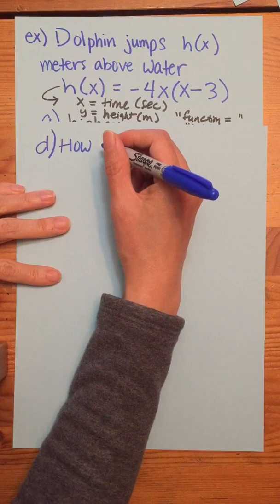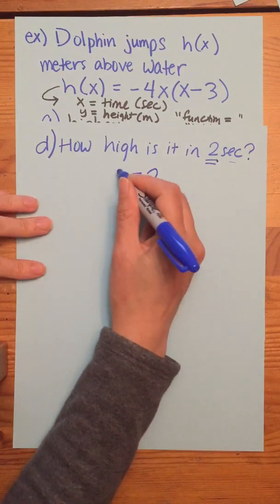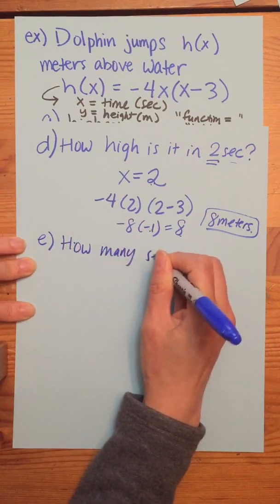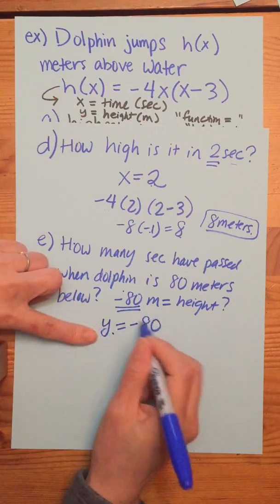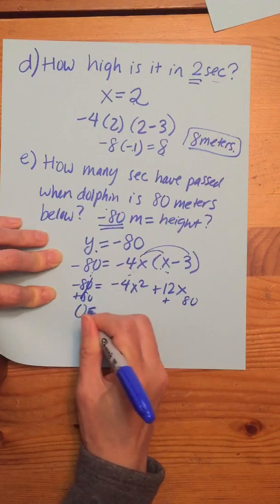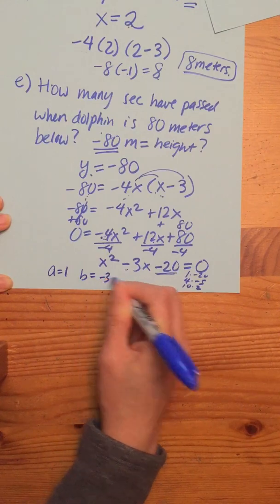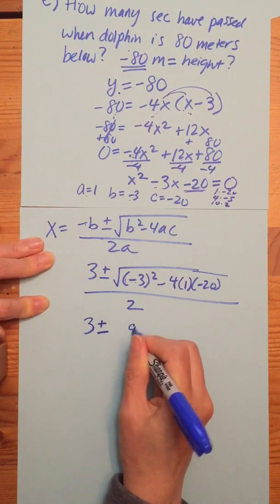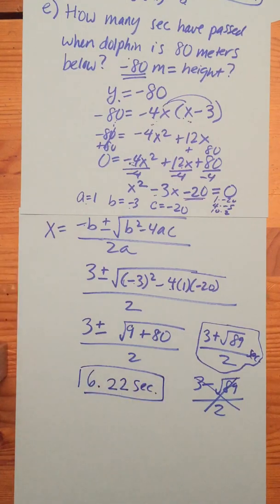Quadratic wp given equation in factored form,dolphin,part3